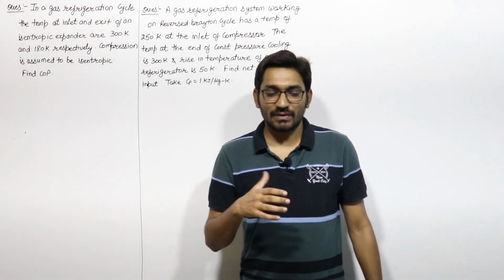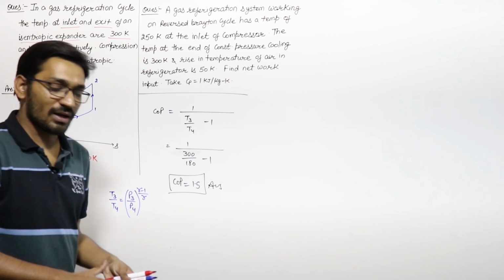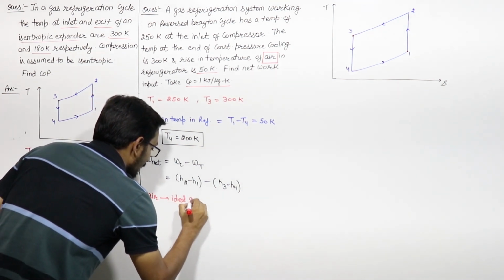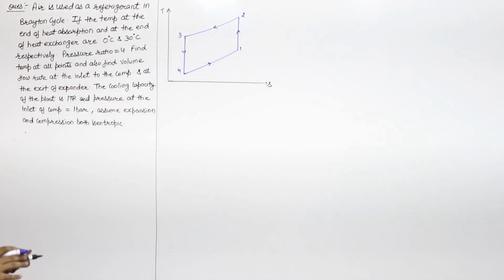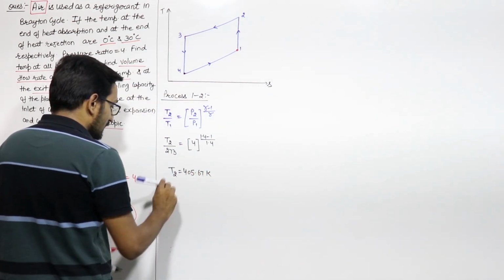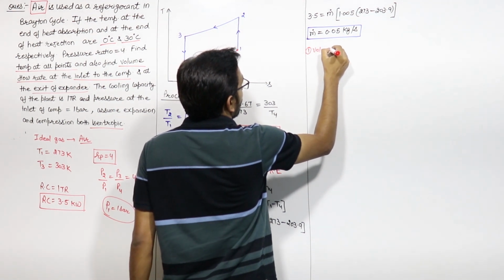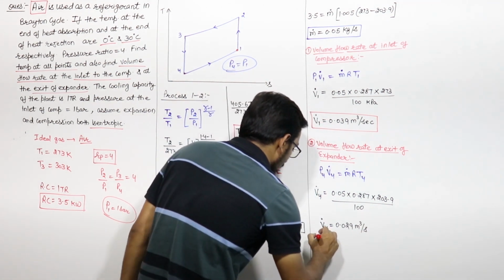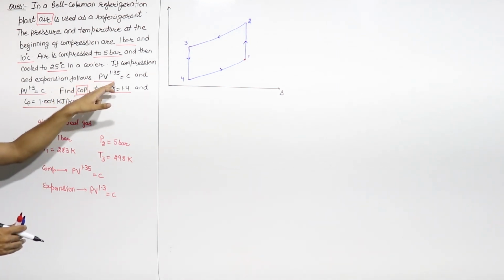Numericals on Reversed Brayton cycle Part 1 GATE 2021-2022 | Mechanical Engineering